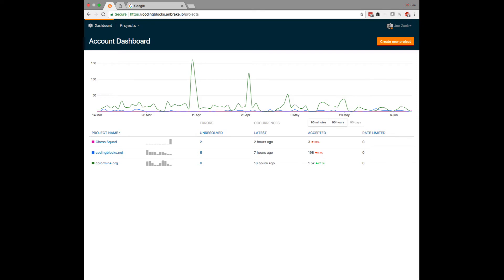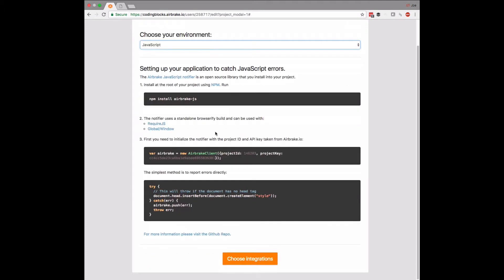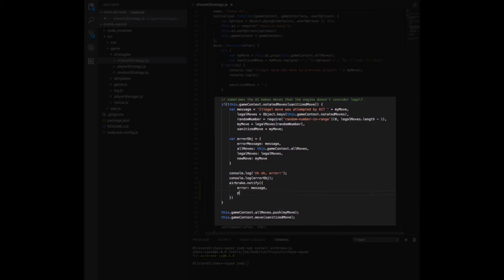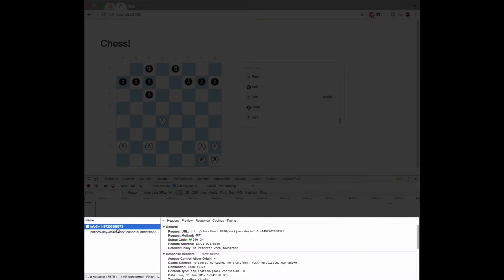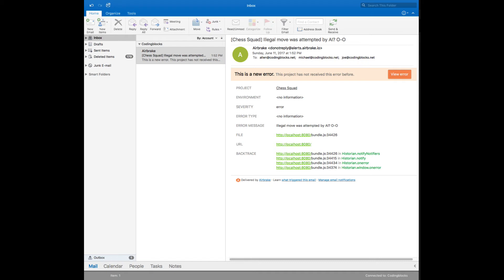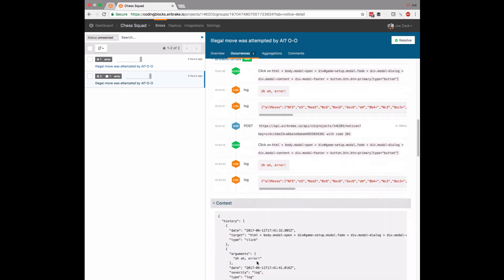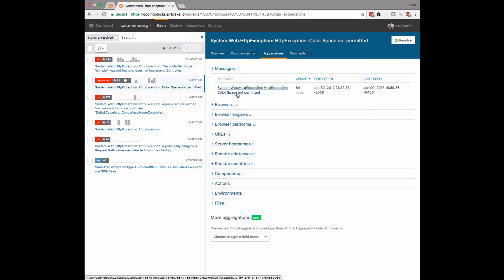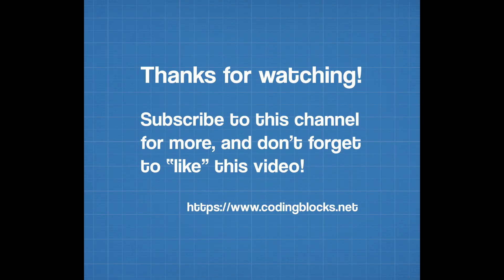Exception Alerting and Reporting with Airbrake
Whirlwind tour of Airbrake.io - Full disclosure: I am using a free account they have sponsored podcast episodes...but not this video - I just really like the product and wanted to give you a glimpse of what production support can be like.